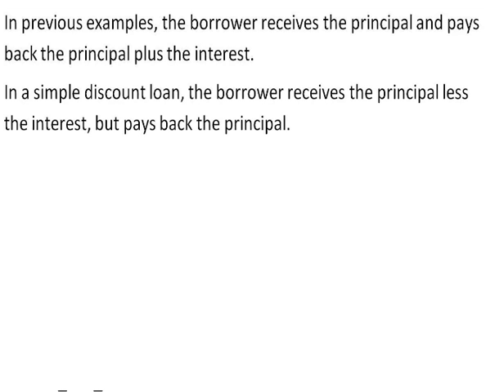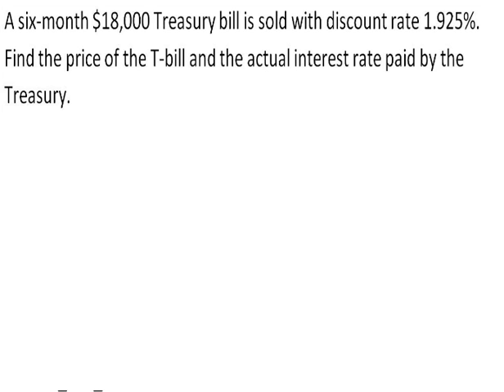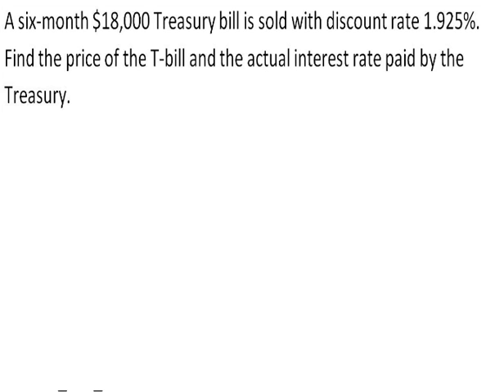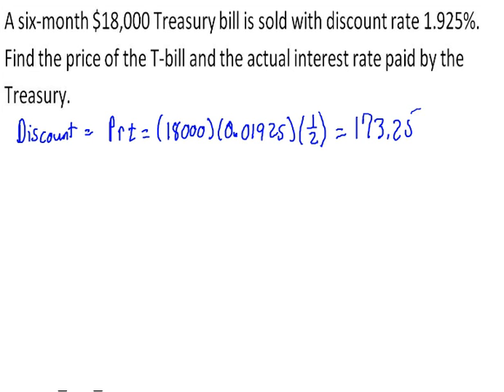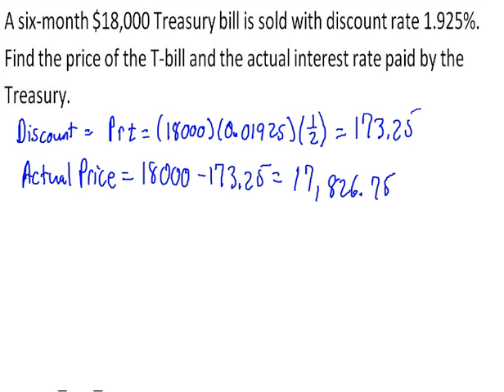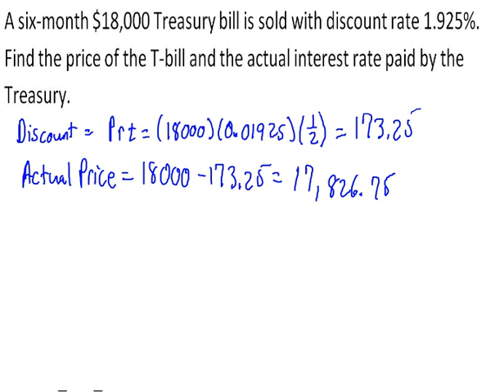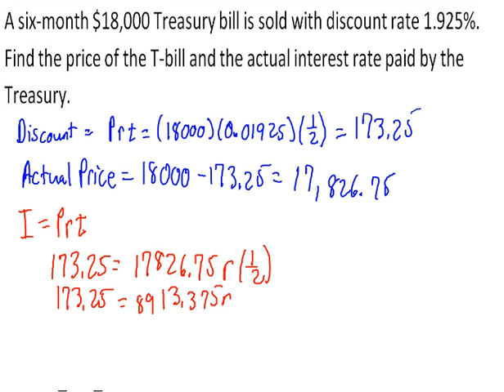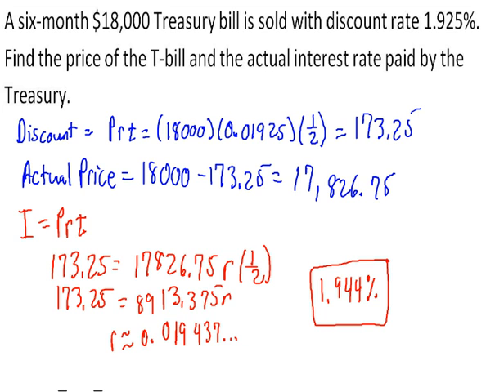MAT 1460 discount